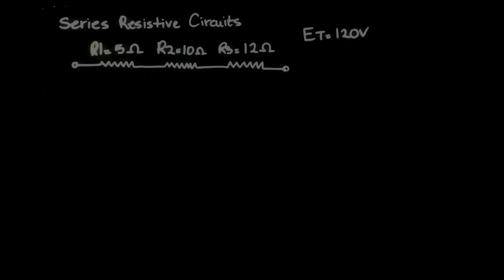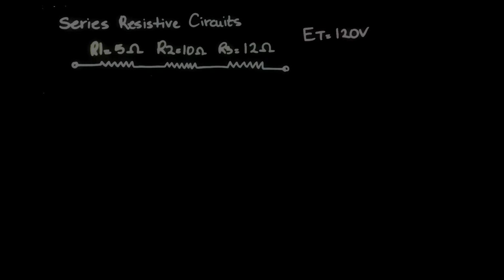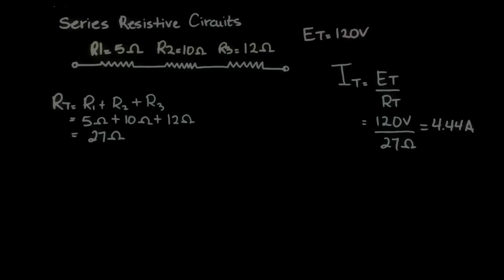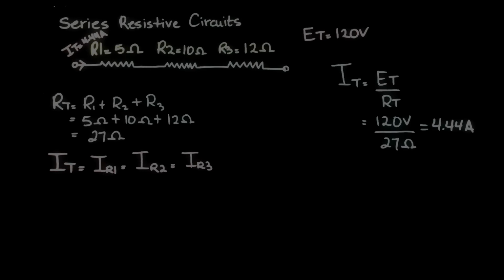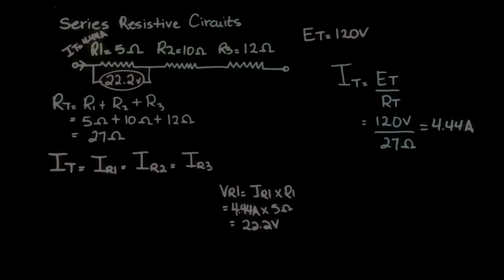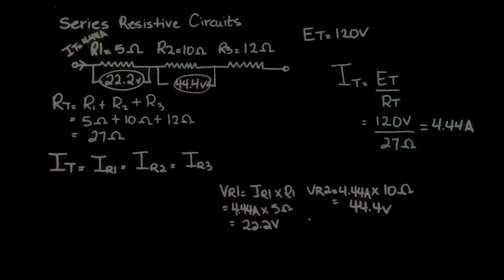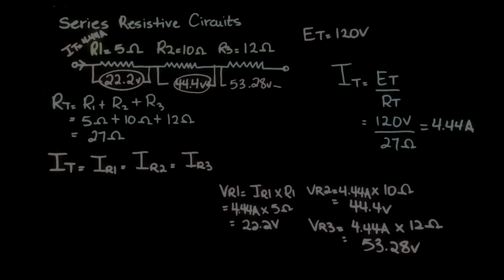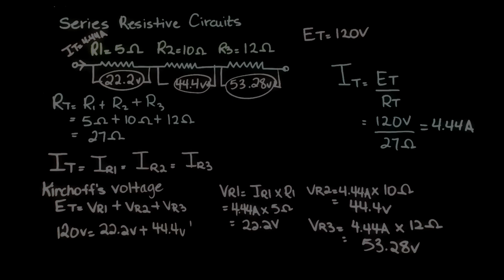Series Resistive Circuit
Solve Series resistive Circuits using Ohm's Law and Kirchoff's voltage law.